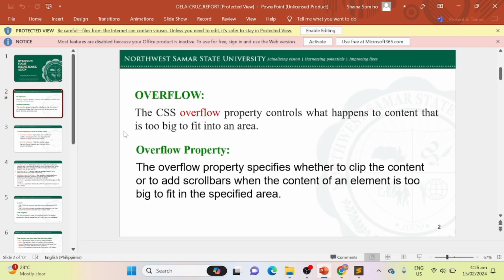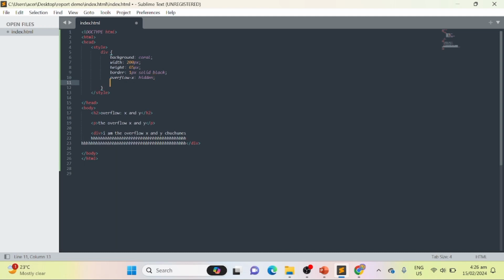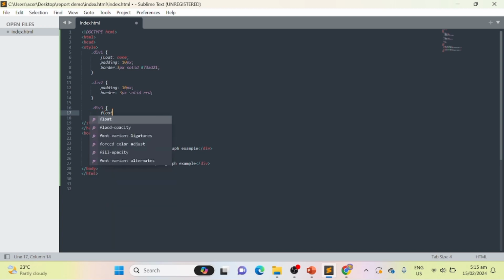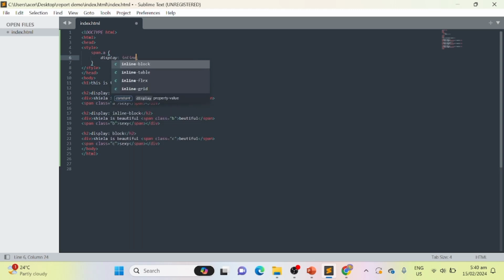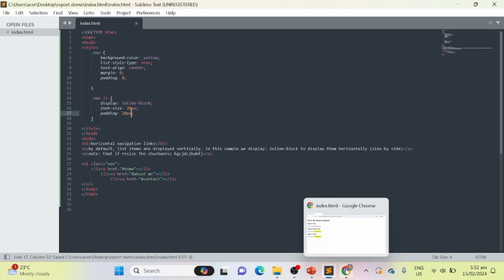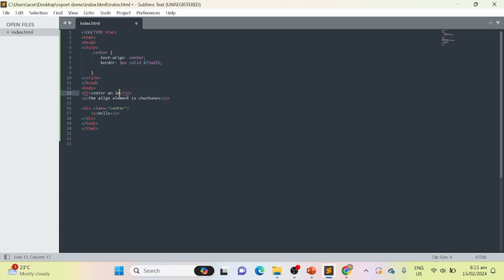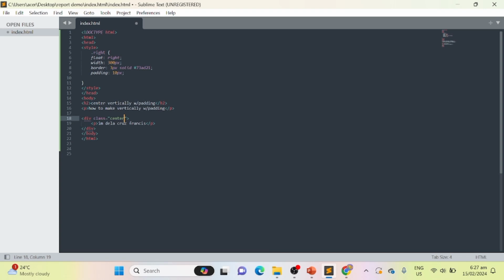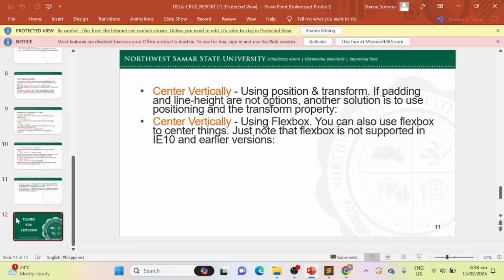Learn about CSS Overflow, Float, Inline-block, and Align.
this is for my video report, but you can learn about it also.